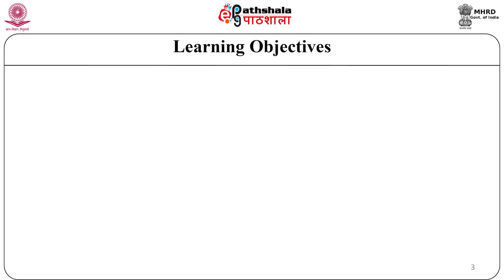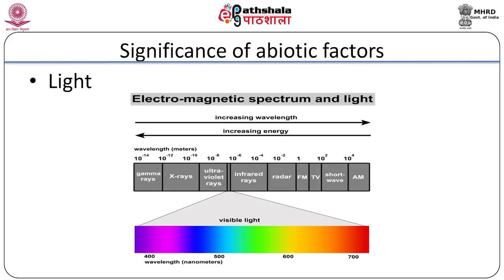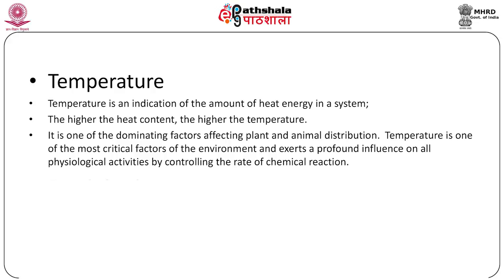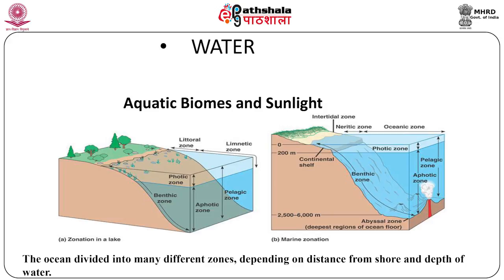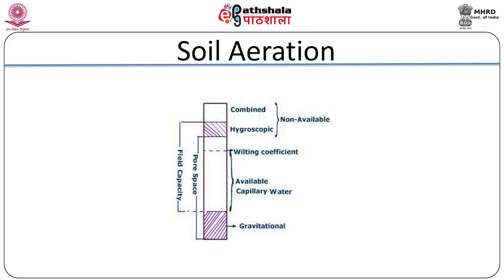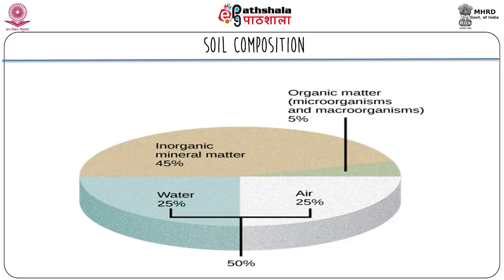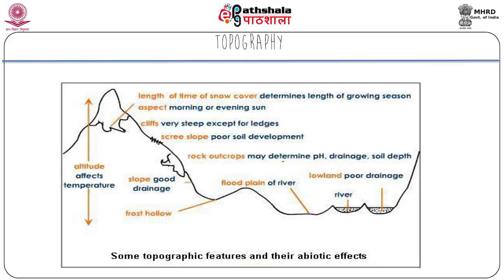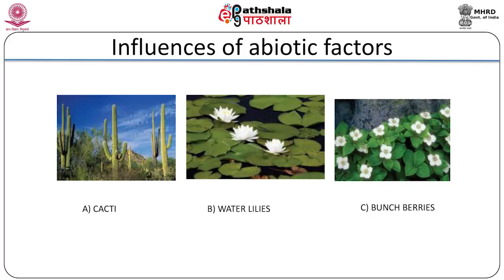abiotic components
Subject:Botany
Paper:  Ecology